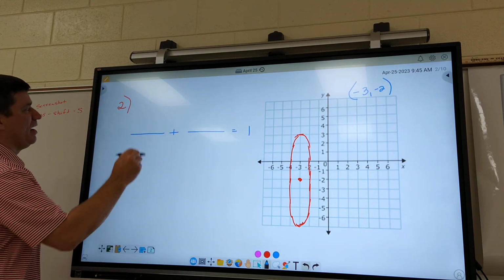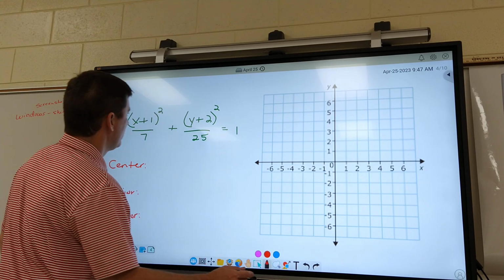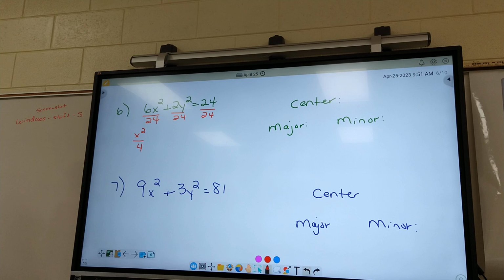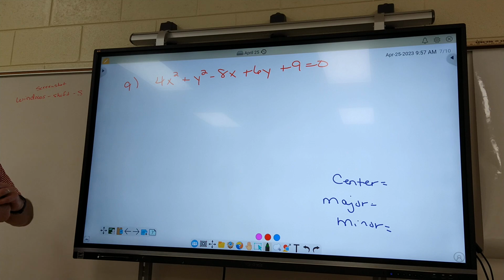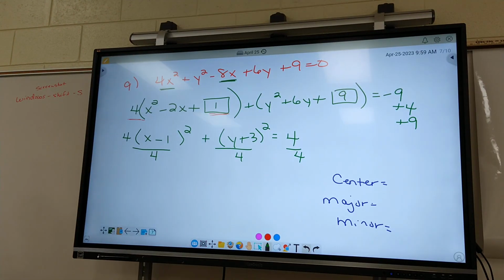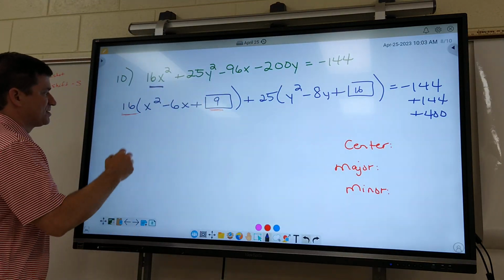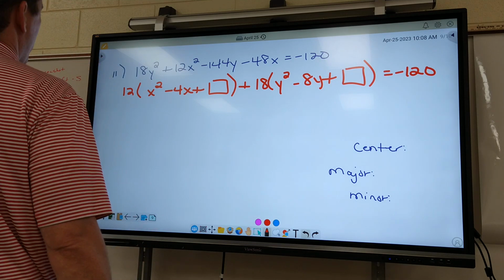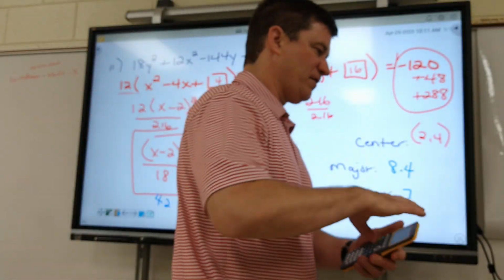ellipse wkst #2 - April 25